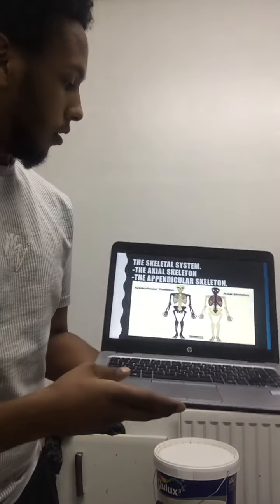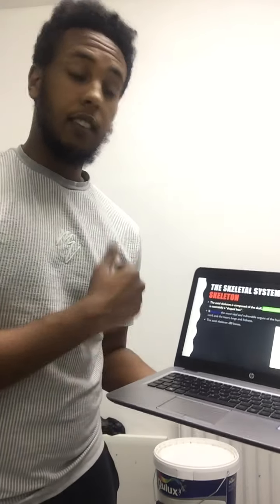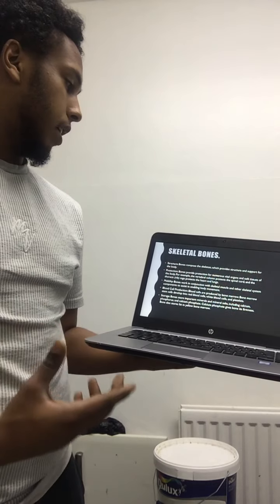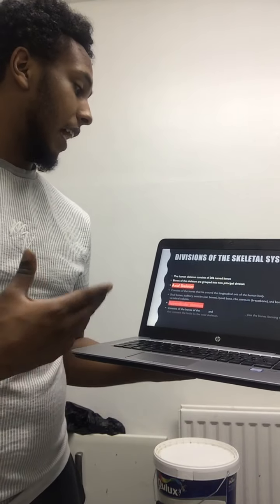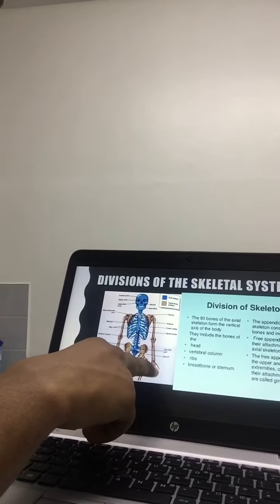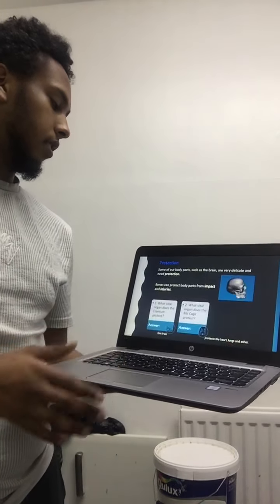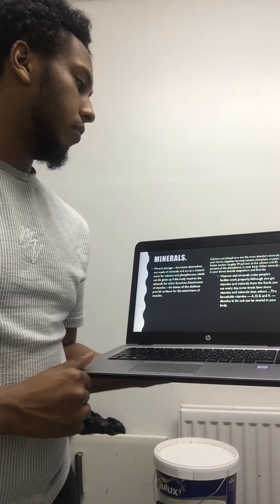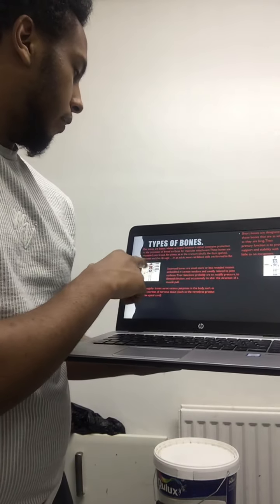Presentation sports development 1 (psd1)